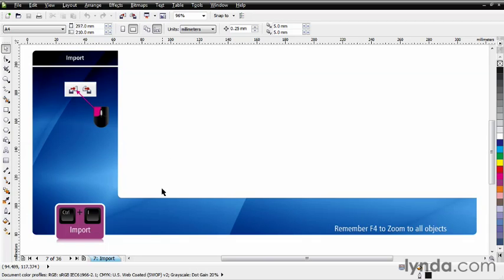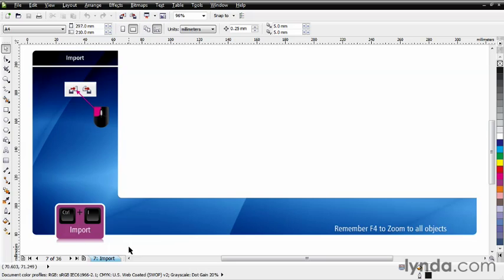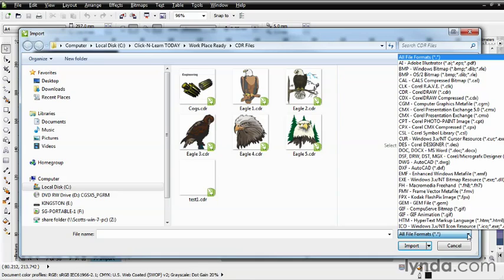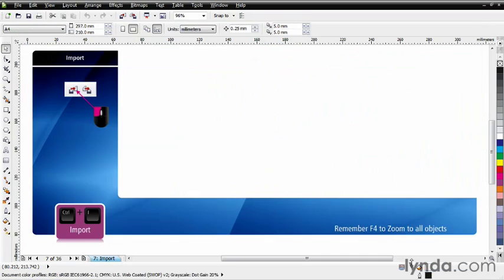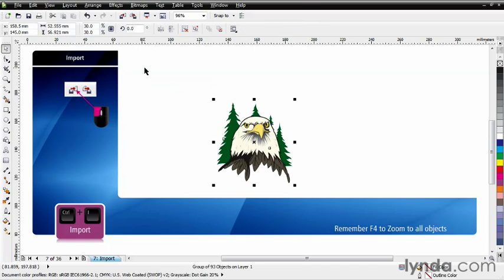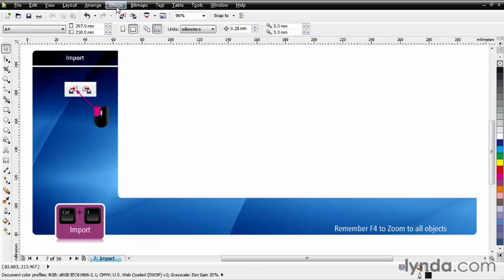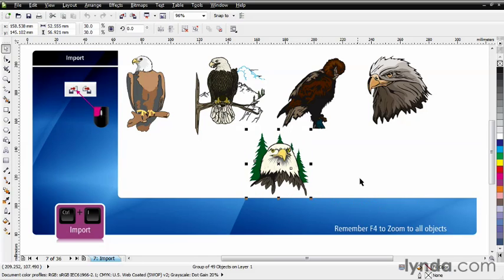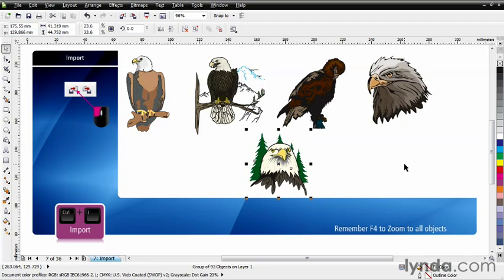CorelDraw: Importing files (oyinlen)